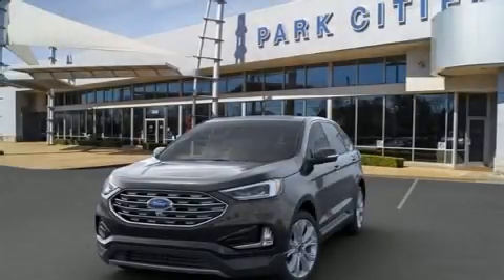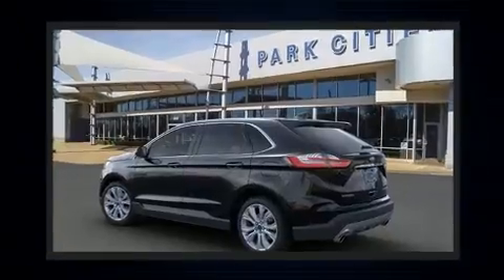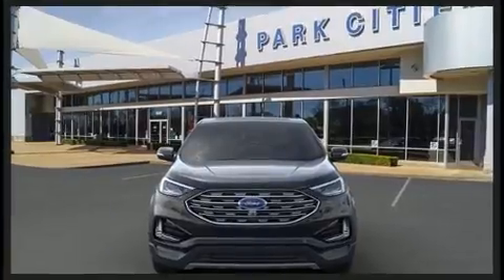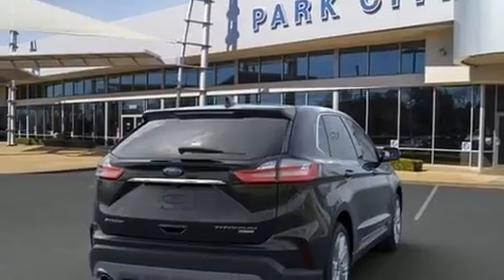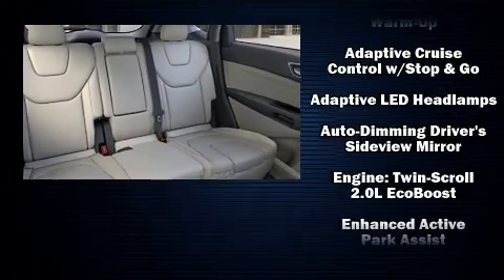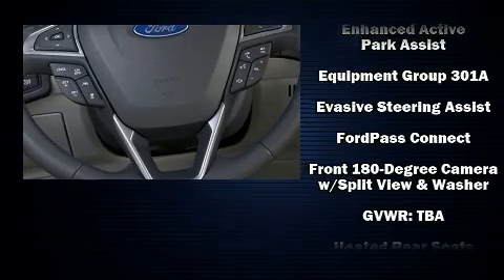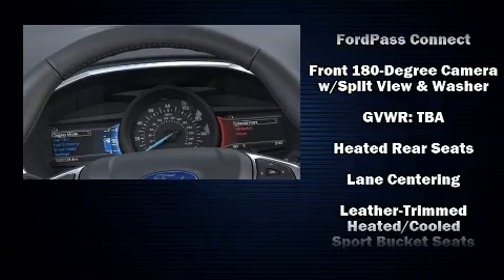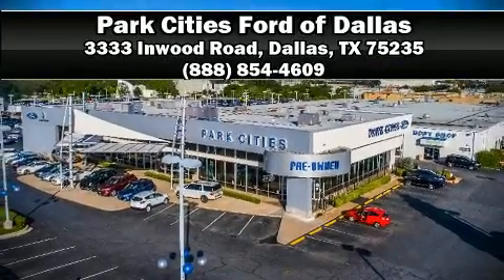2020 Ford Edge Titanium in Dallas, TX 75235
You can expect a lot from the 2020 Ford Edge. Under the hood you'll find a 4 cylinder engine with more than 200 horsepower, and for added security, dynamic Stability Control supplements the drivetrain. A turbocharger is also included as an economical means of increasing performance. Top features include rain sensing wipers, delay-off headlights, 1-touch window functionality, adjustable headrests in all seating positions, power front seats, turn signal indicator mirrors, an overhead console, and seat memory. Features such as automatic climate control and leather upholstery prove that economical transportation does not need to be sparsely equipped. Rear passengers enjoy the seat heating functionality, keeping them warm during the winter months. For drivers who enjoy the natural environment, a power moon roof allows an infusion of fresh air. Audio features include an AM/FM radio, steering wheel mounted audio controls, and 12 speakers, providing excellent sound throughout the cabin. With side curtain airbags supplementing the rest of the safety network, you can be assured that you and your passengers will experience top-tier protection. Our sales reps are knowledgeable and professional. We'd be happy to answer any questions that you may have. Stop in and take a test drive!